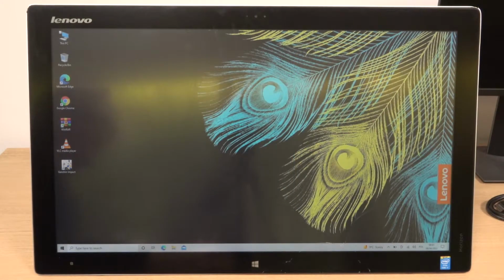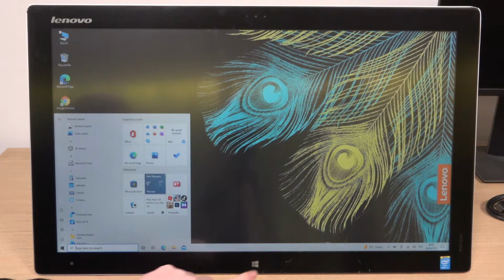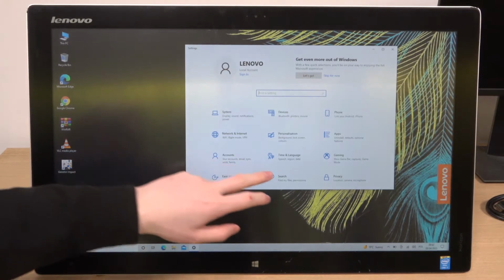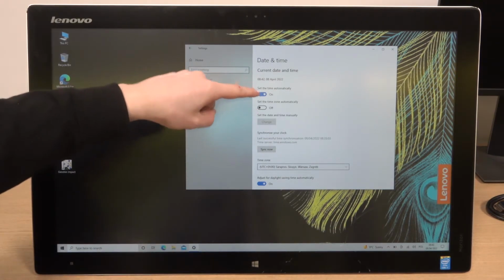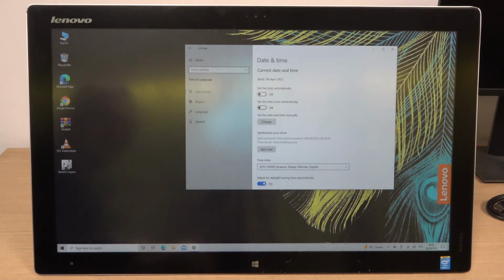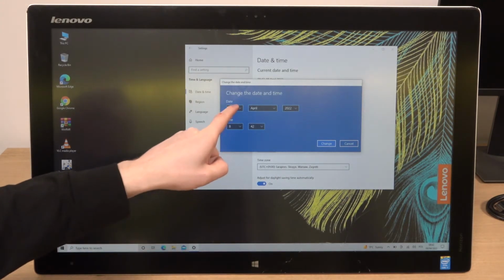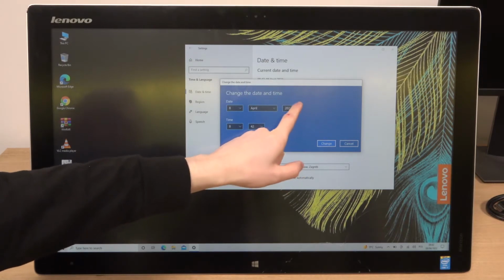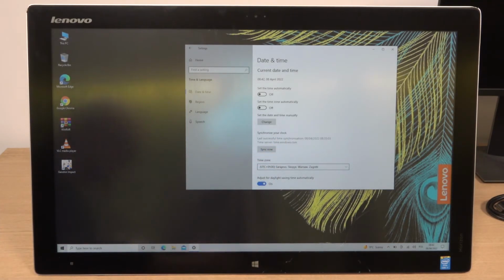Lenovo Horizon 2 - How To Change Date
Check more useful information :
If you want to change date on Lenovo Horizon 2, this video might be essential. Simply follow our step-by-step video tutorial and learn how to put new date on lenovo Horizon 2.

How to change date on Lenovo Horizon 2
How to change year on Lenovo Horizon 2
How to change month on Lenovo Horizon 2
How to change day on Lenovo Horizon 2